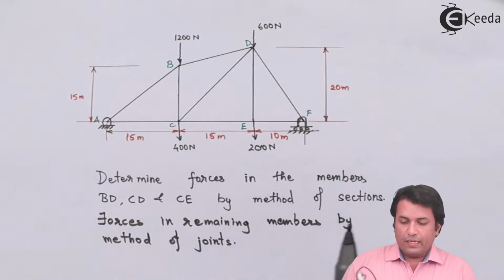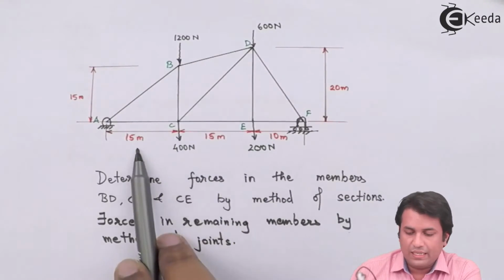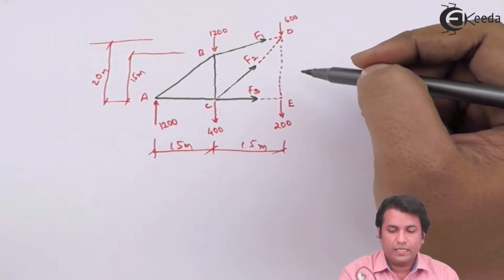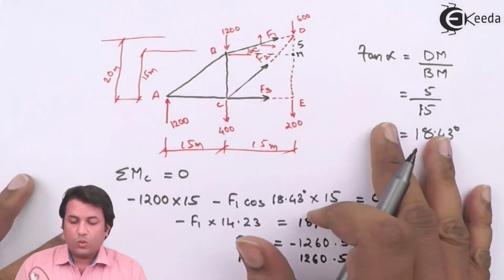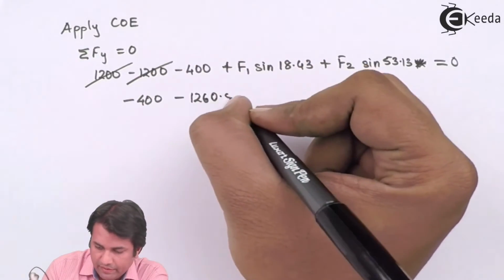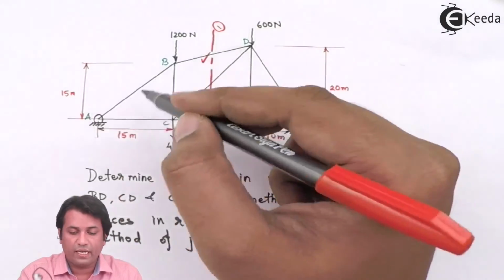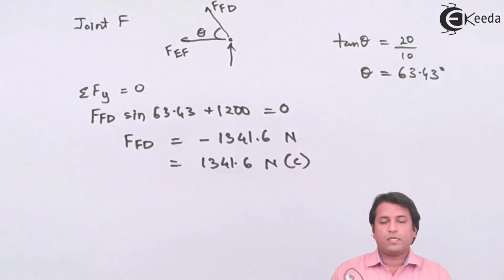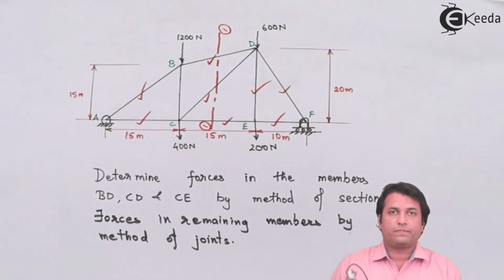Method of Sections Example 6 - Analysis of Truses - Engineering Mechanics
Video Name - Method of Sections Example 6

Chapter - Analysis of Truses

Happy Learning